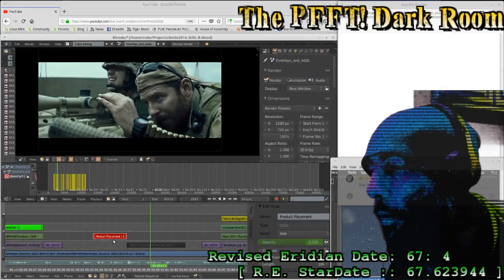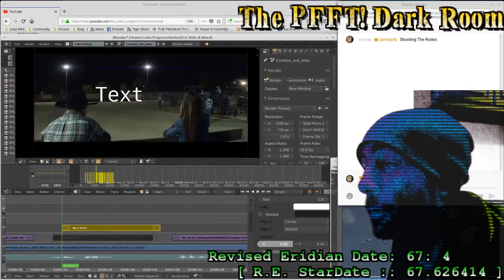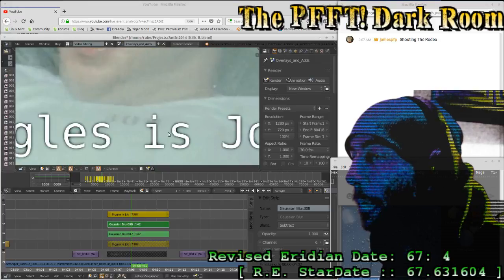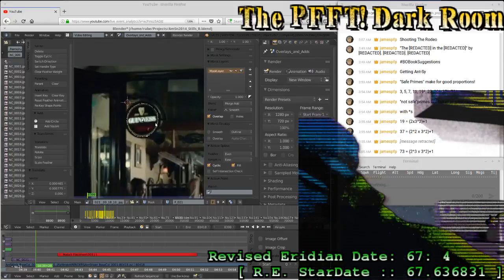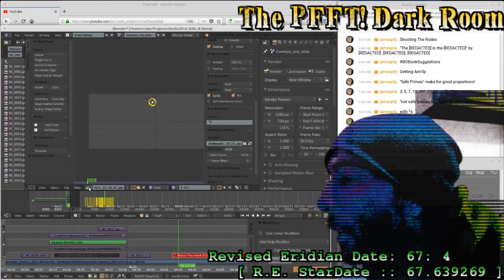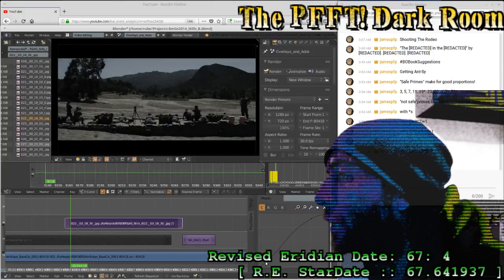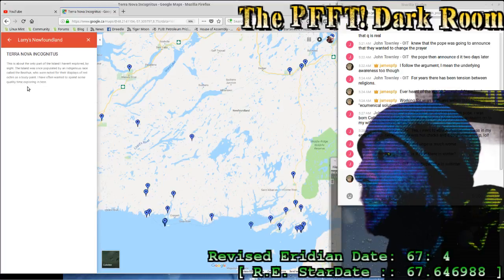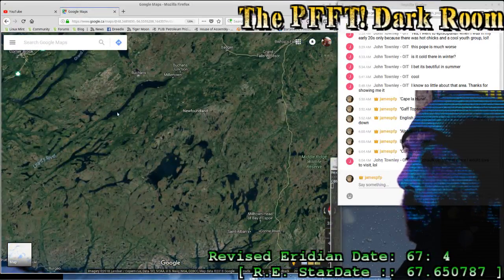PFFT! Banjocast 066 -- 67 : 4sday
C'est moi, jamespfp, live @ an undisclosed location deep in the urban jungle that is St. John's.

Contents Include:
 -- Continuing adventures in ad hoc production pipelining!
-- Perhaps... Commenting on various video or media sources. (But don't hold your breath. )

Media Links (As They Become Available):
1 --

Open Source.  All awesome.